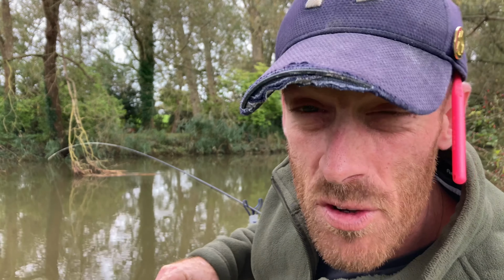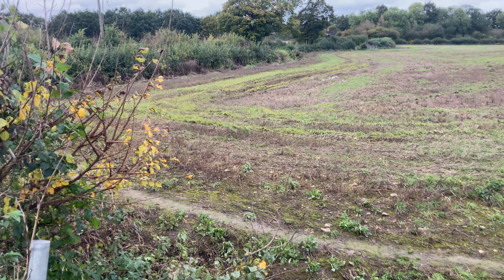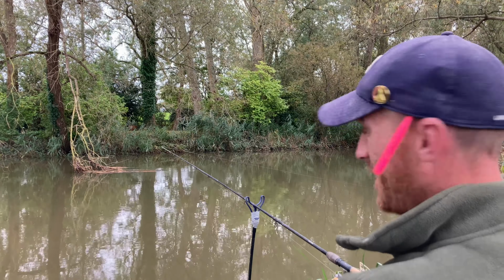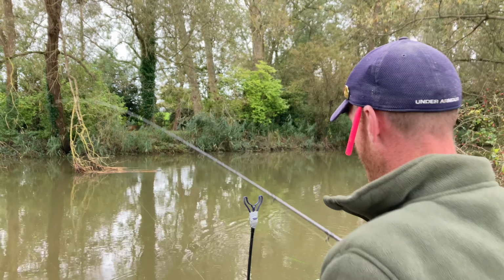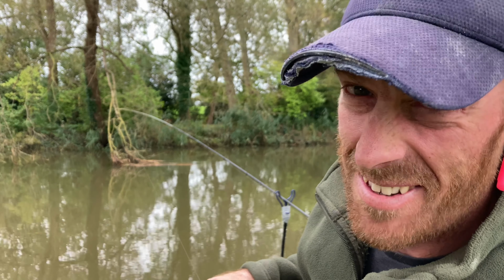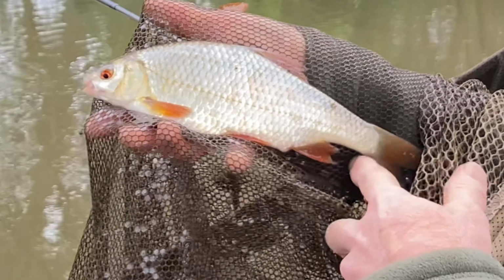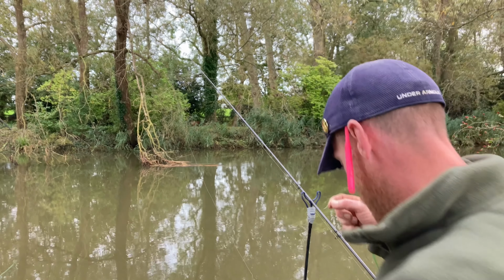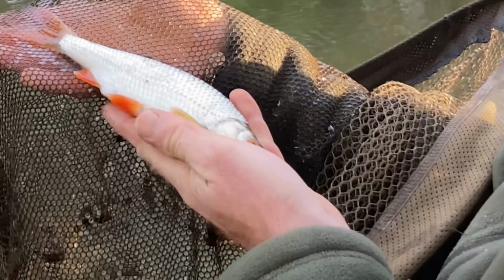Just out of view trip 248( trying to catch roach using a bread feeder and swimming grass snake)